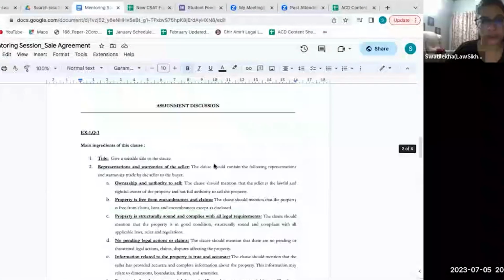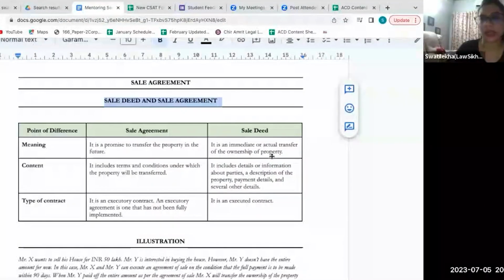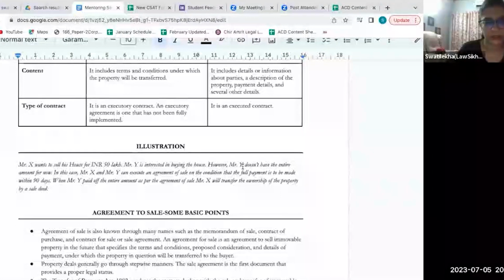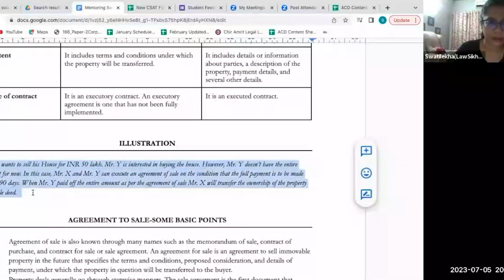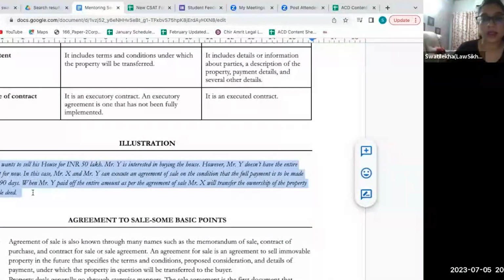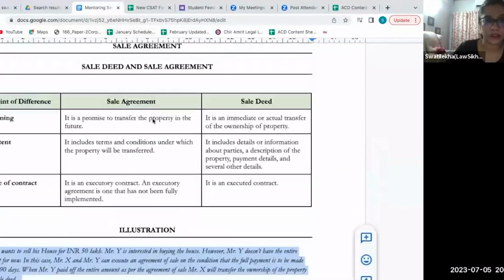What is a Sale Agreement?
Understand the concept of Sale Agreement.

In this video, we explore the concept of a Sale Agreement. What exactly is it and why is it important? Join us as we delve into the intricacies of this legal document and uncover its significance in various contractual relationships. Whether you're a professional seeking to enhance your knowledge or simply curious about the legal aspects of sales, this video will provide you with valuable insights. Don't miss out on the opportunity to learn more about sale agreements and boost your understanding of contract drafting, negotiation, and dispute resolution. Enroll in our Certificate Course of Diploma in Advanced Contract Drafting, Negotiation and Dispute Resolution to take your legal expertise to the next level. Watch the video now and begin your journey towards becoming a legal pro!.

Explore the Contract Drafting process in the legal world.

Modify your skills and hone the technicalities of the legal arena with our  Top Courses:-
Certificate Course of Diploma in Advanced Contract Drafting, Negotiation and Dispute Resolution

Thank you for choosing LawSikho as your learning partner. Let's build a more skilled and engaged workforce together.